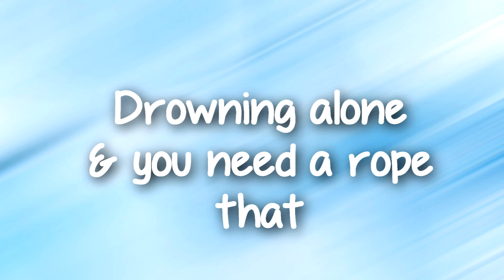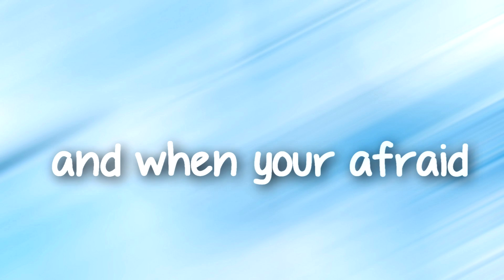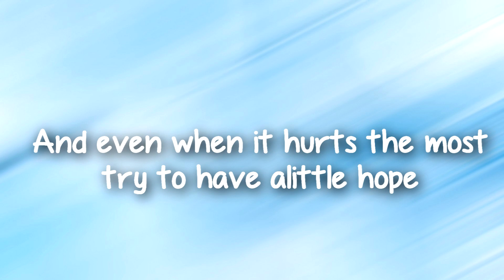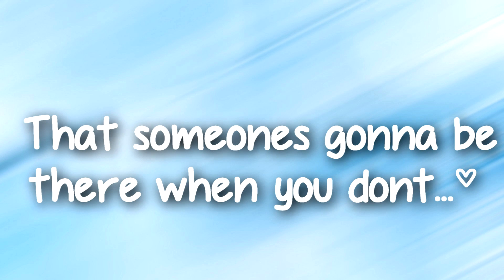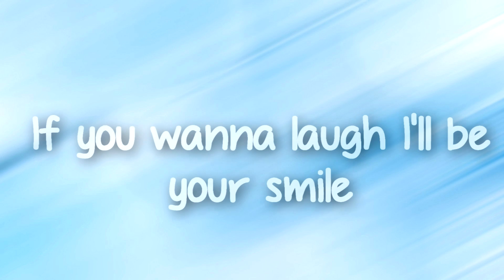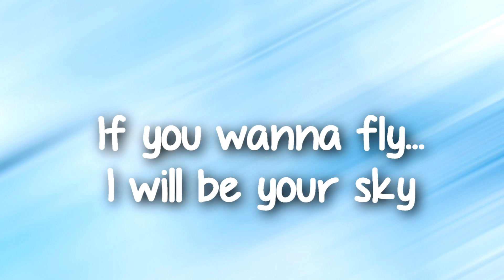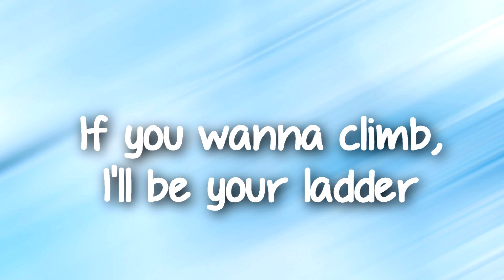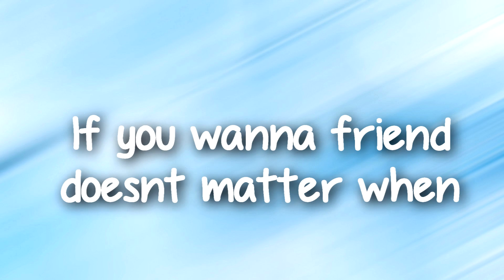Austin and Ally - You Can Come To Me (Lyrics) HD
Enjoy!! WATCH IN HD!